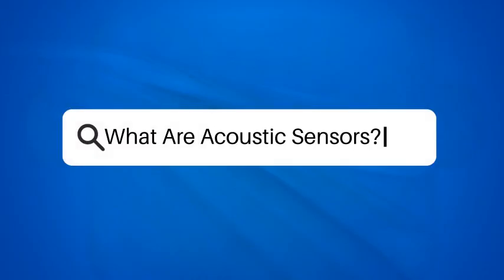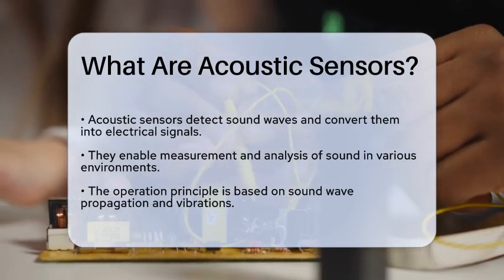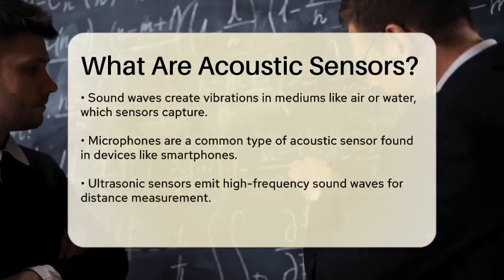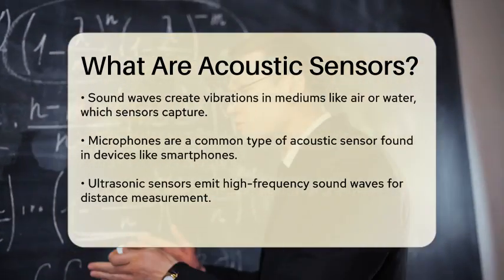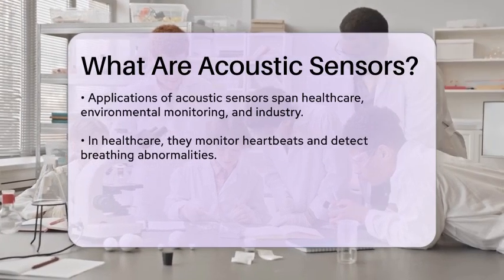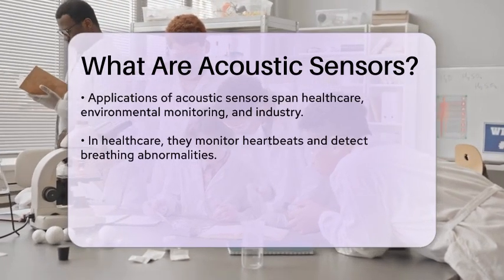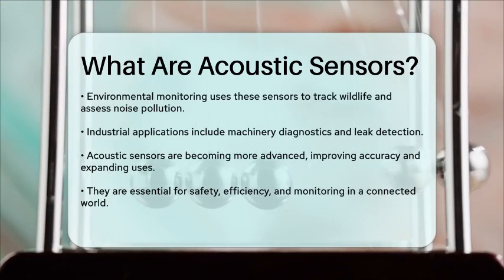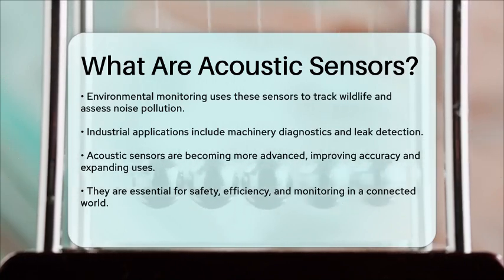What Are Acoustic Sensors? - Physics Frontier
What Are Acoustic Sensors? In this informative video, we will dive into the fascinating world of acoustic sensors and their applications. These devices are revolutionizing how we interact with sound, enabling machines to detect and interpret audio just like humans. We will explain the fundamental principles behind how acoustic sensors work, including the process of sound wave propagation and the conversion of vibrations into electrical signals.

You'll learn about the various types of acoustic sensors, such as microphones and ultrasonic sensors, and their specific uses in everyday technology. We will also explore how these sensors are utilized across different sectors, including healthcare, environmental monitoring, and industrial applications. From monitoring vital signs in medical settings to tracking wildlife and assessing noise pollution, acoustic sensors are becoming increasingly important in our daily lives.

As technology advances, the capabilities of acoustic sensors continue to grow, leading to improved accuracy and a broader range of applications. This video aims to provide you with a comprehensive understanding of this essential technology and its impact on safety and efficiency in our connected world.